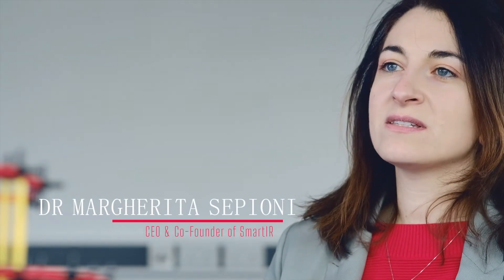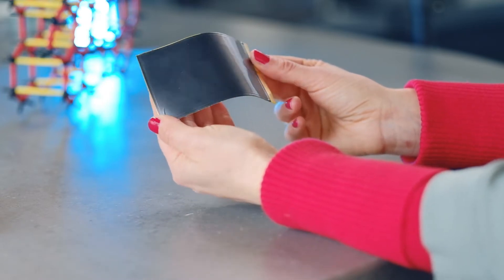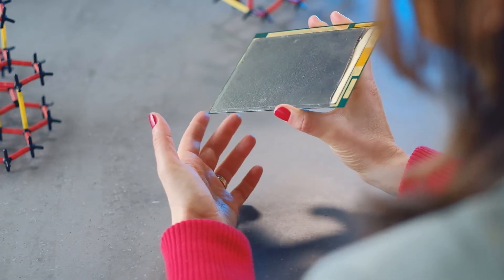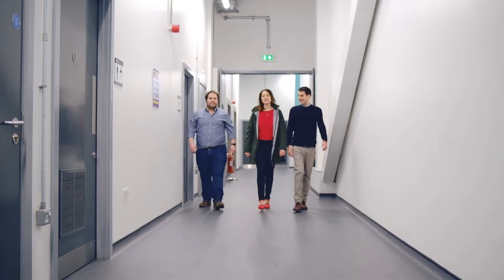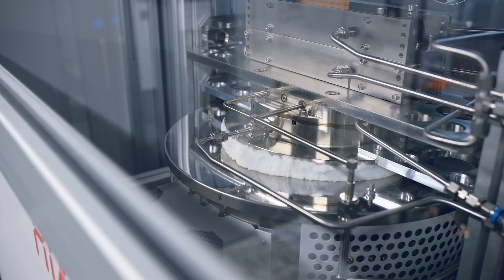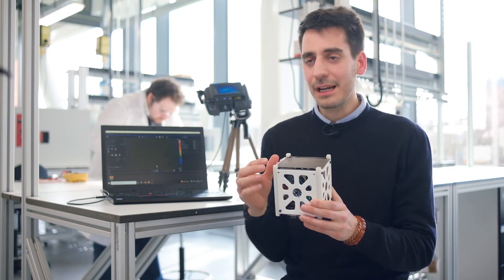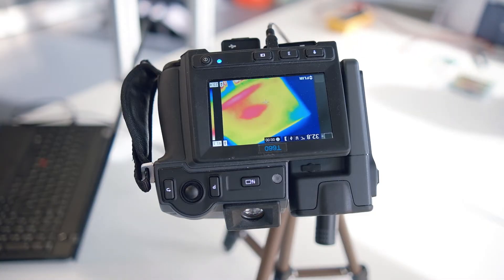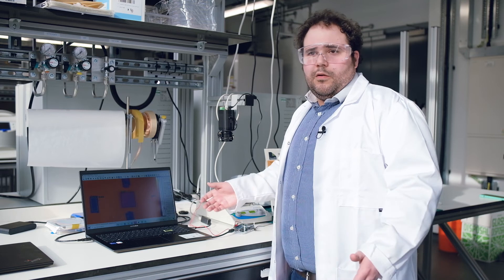SmartIR - AN INTRODUCTION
This video shows CEO and co-founder of SmartIR, Margherita Sepioni, introducing this University of Manchester spinout. SmartIR’s innovative tiles have ability to control visible colour and infrared light creating limitless applications. Watch the video to find out more!